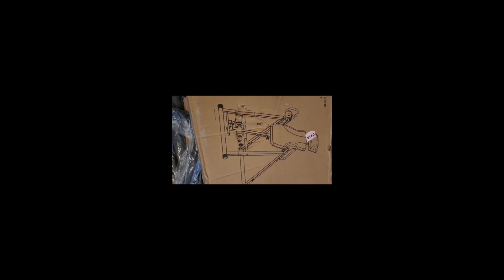Don't Give Up - Your Success is Closer Than You Think!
In this video, I'm sharing with you my advice on how not to give up when it seems like your success is far away.

Although it may seem like your success is out of your reach, it's important to remember that you're not alone. It may take a little longer than you think, but you can achieve your goals if you keep at it! These tips on how not to give up are sure to help you stay positive and push forward, even when things seem difficult.
In this video, I'll share with you some of the tips and tricks that have helped me achieve success despite difficult challenges in the past.If you're feeling discouraged about your progress or stuck in a rut, don't give up! Success is closer than you think and you can reach your goals if you keep working hard. In this video, I'll share with you some of the strategies and tips that have helped me overcome difficult challenges in the past, and I hope they can help you too!dontgiveup